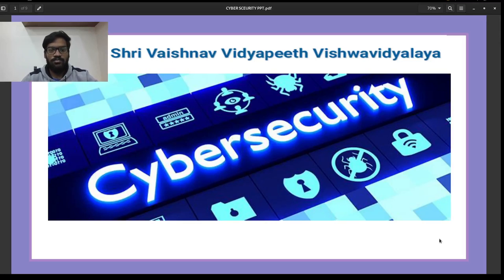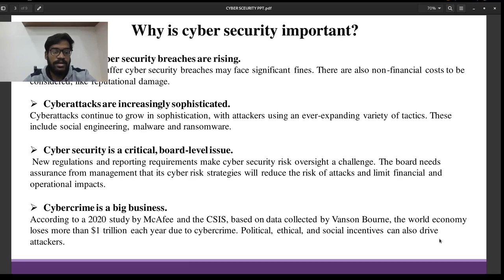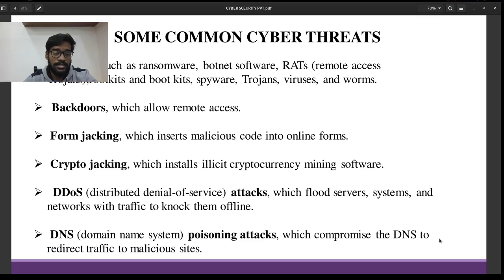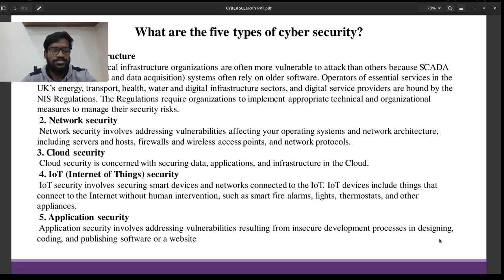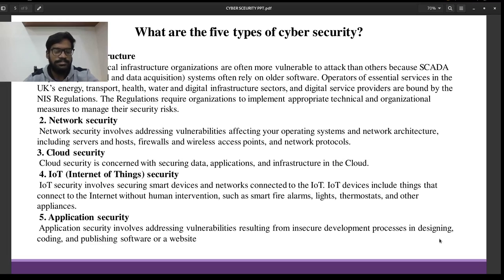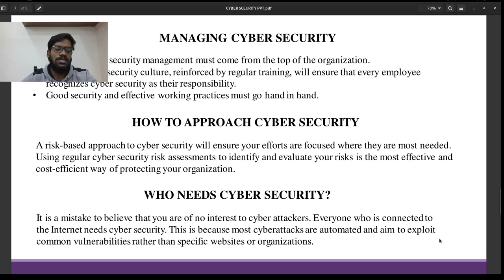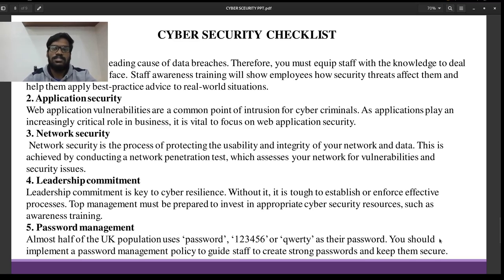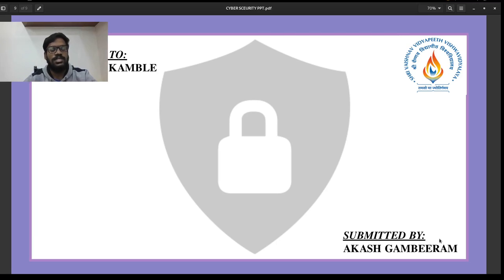" Introduction to Cyber Security " Akash Gambeeram, SVIFS, SVVV, Indore.